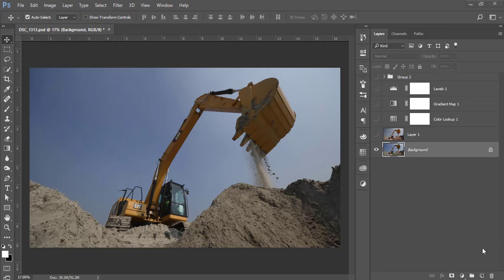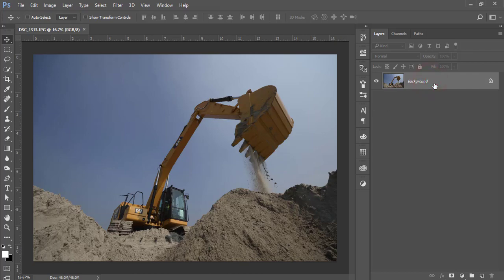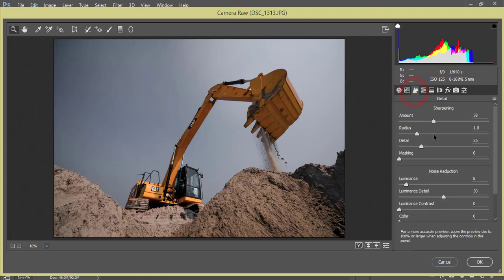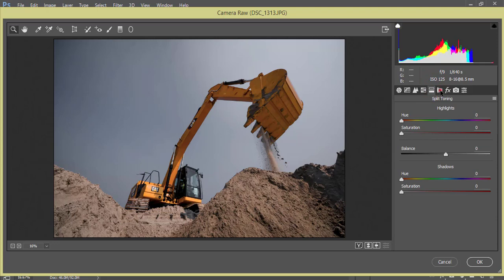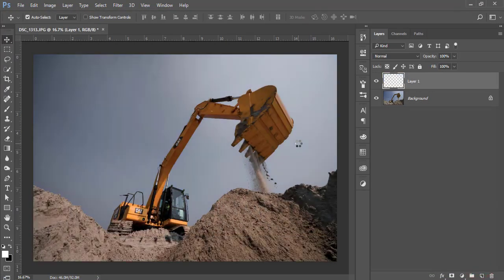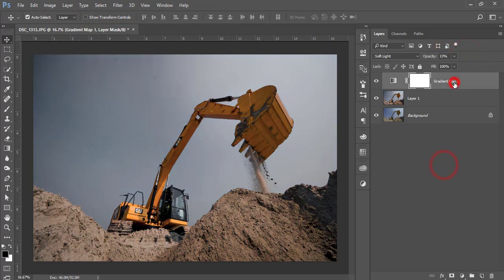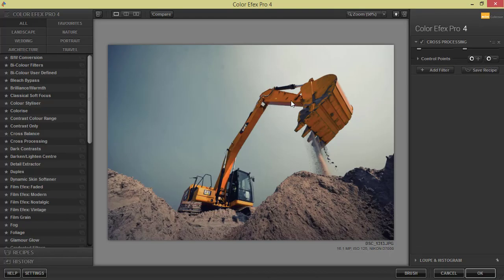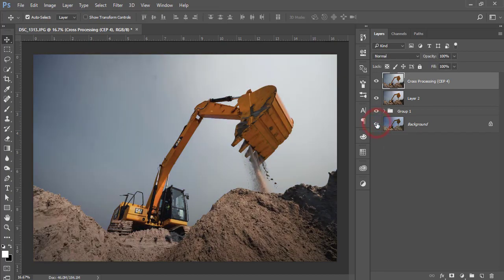Industrial Photography Editing Tutorial in Photoshop | Free Preset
Hi Everyone i am gonna show you a new thing today.excavator,heavy equipment,heavy. Industrial Photography Editing Tutorial in Photoshop | Free Preset
Photo Credit
Ahad Jibon, Monju, AB Amin